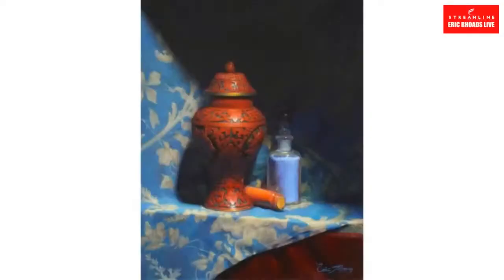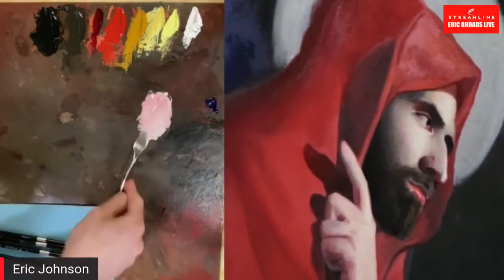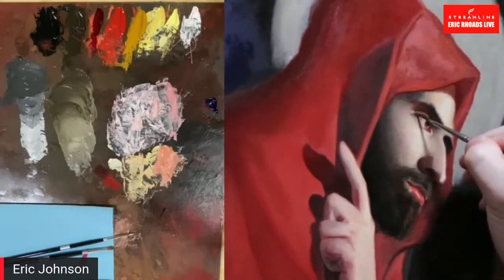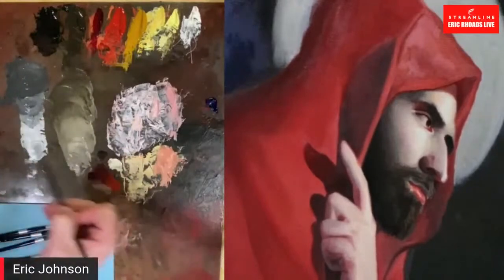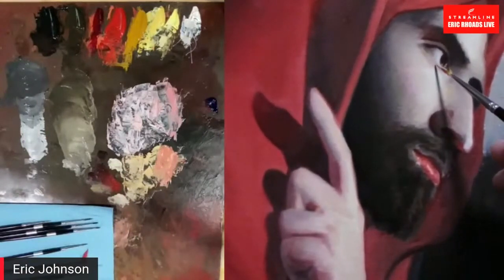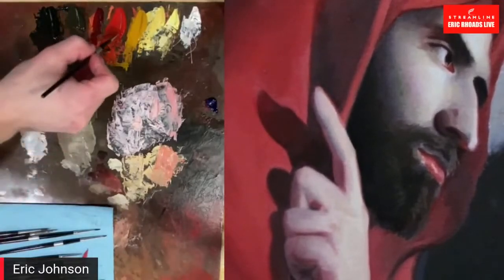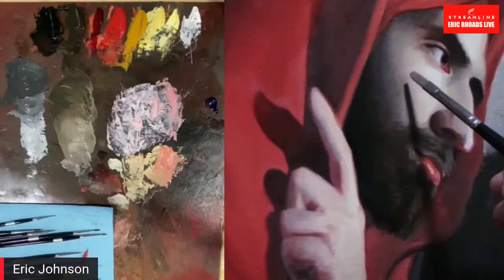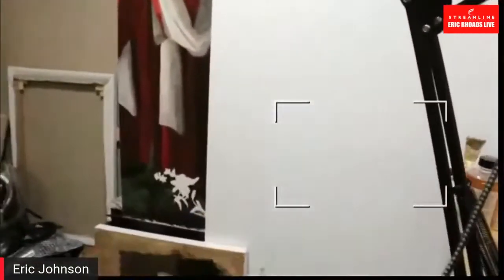Best of Eric Rhoads Live _ Eric Johnson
Eric Rhoads' guest today is artist Eric Johnson